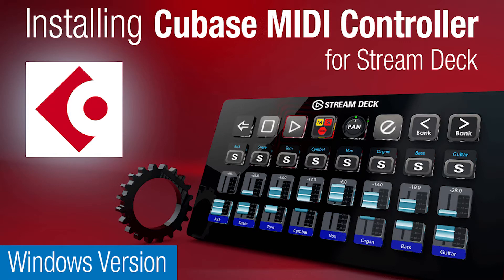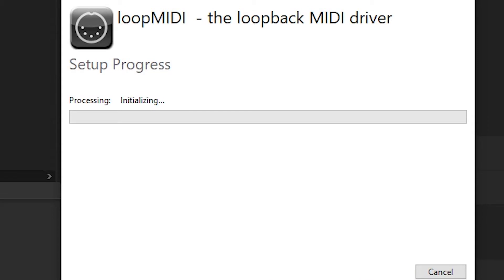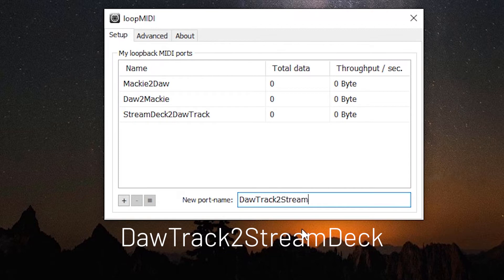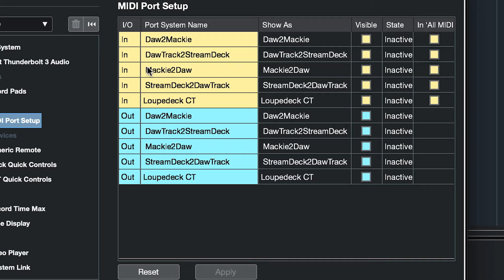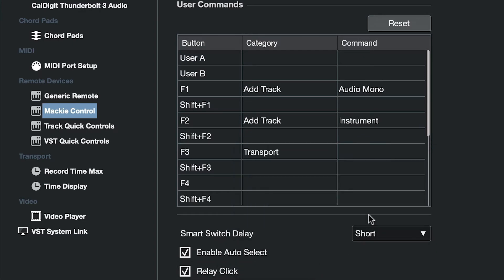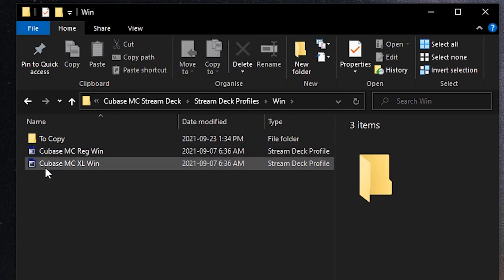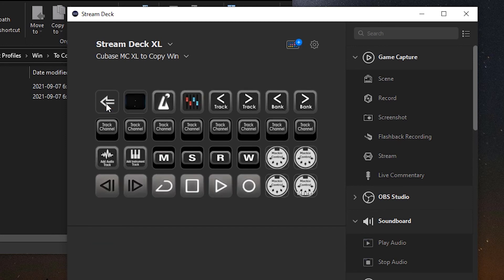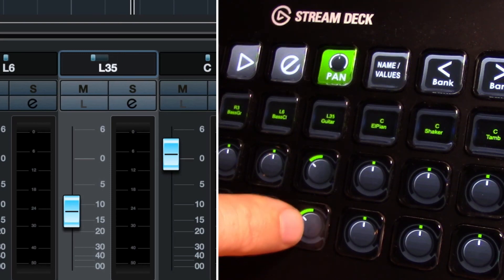Cubase MIDI Controller for Stream Deck Windows Installation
Learn how to install the Cubase MIDI Controller pack from SideshowFX on Windows systems.

This pack allows you to control many aspects of your Cubase application via MIDI  using either your Stream Deck 15 key device or your Stream Deck XL device including controlling VST plugins.

Step by Step instructions guide you through the installation process to get you up and running quickly.

To watch the orientation video of this pack and see all of the features and functions